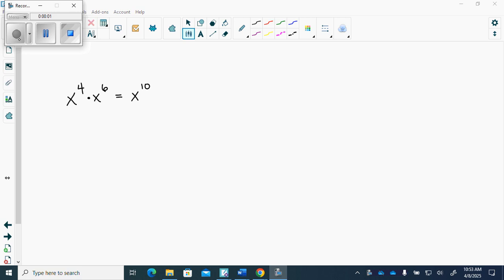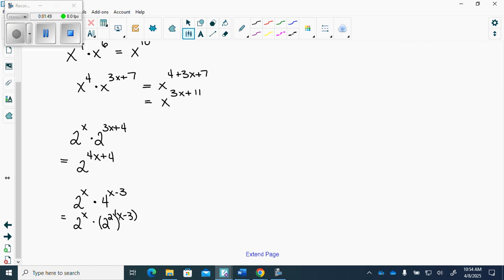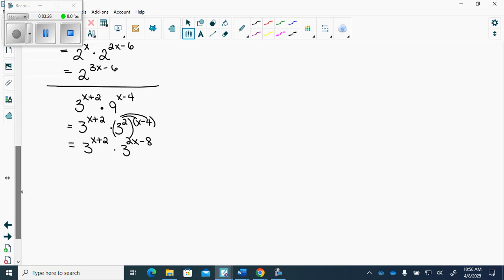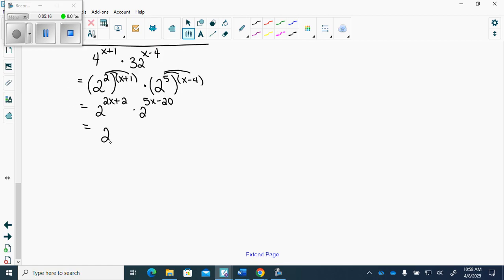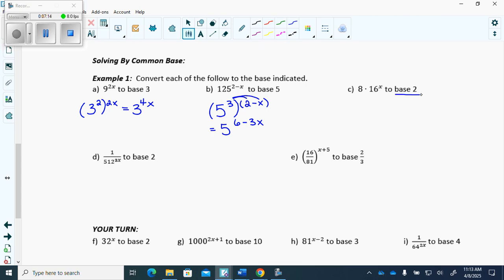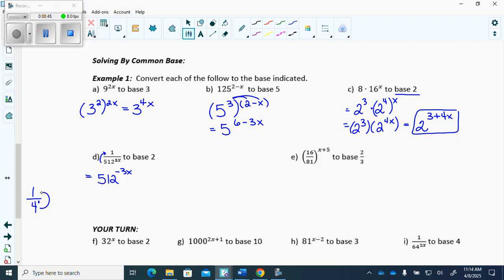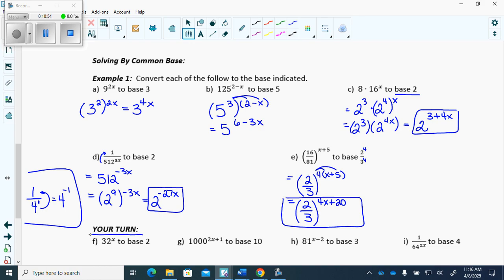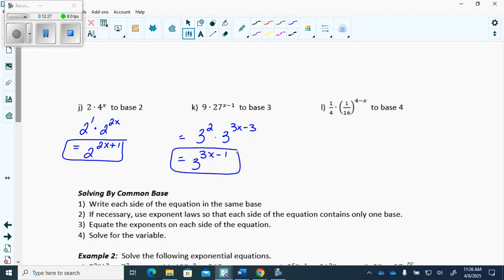April08 common base part 1